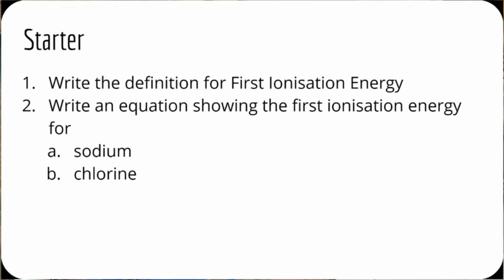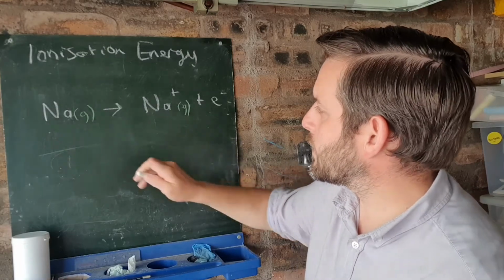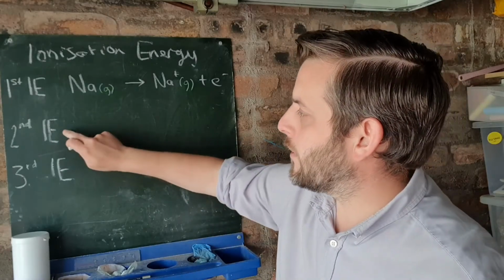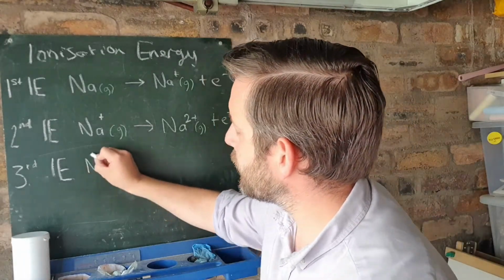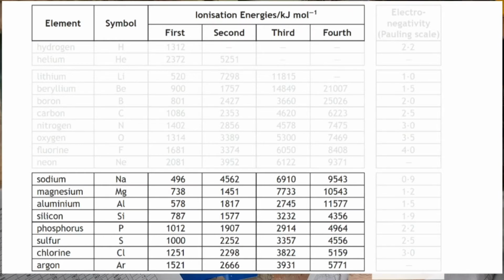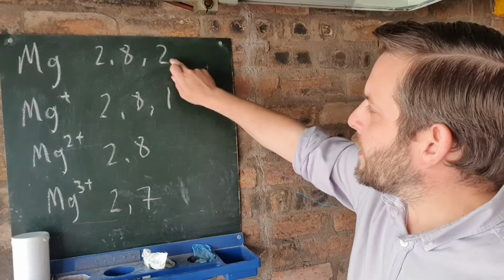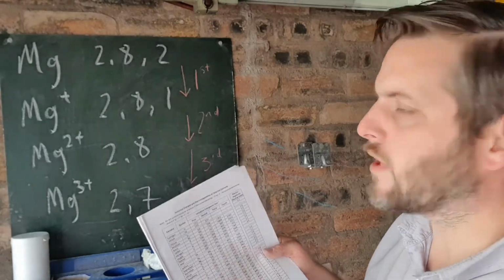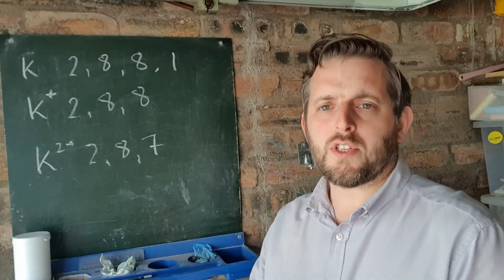Ionisation Energy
We take a quick look at 2ⁿᵈ and subsequent ionisation energies
The second ionisation energy is the energy required to remove one mole of electrons from one mole of 1+ ions in the gas phase
The third ionisation energy is the energy required to remove one mole of electrons from one mole of 2+ ions in the gas phase